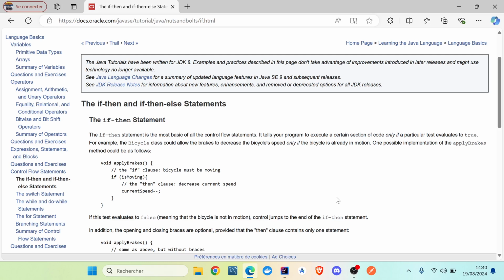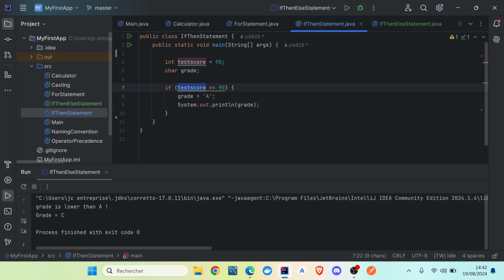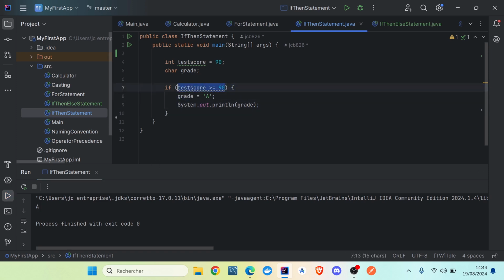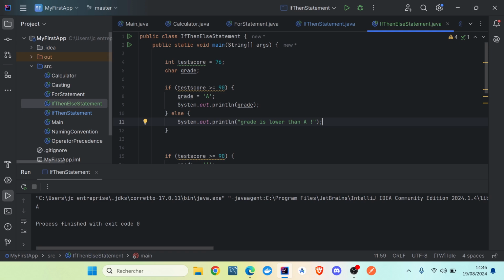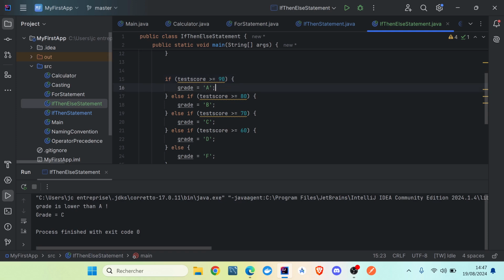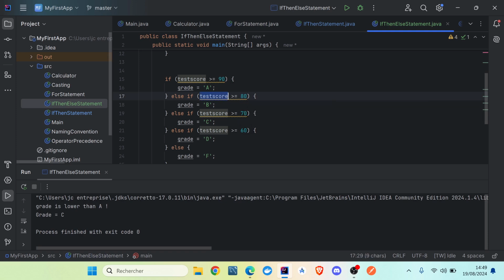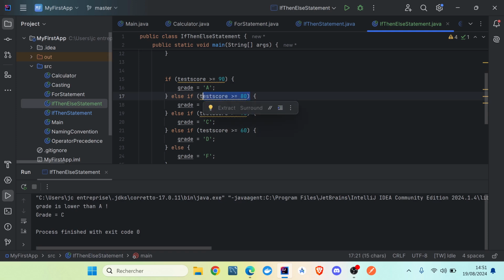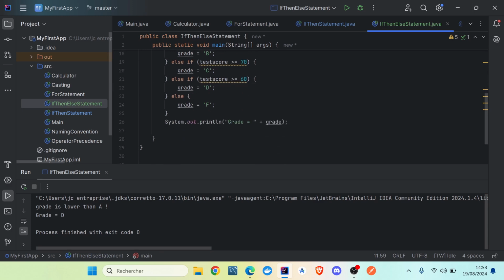25 if then, if then else statement